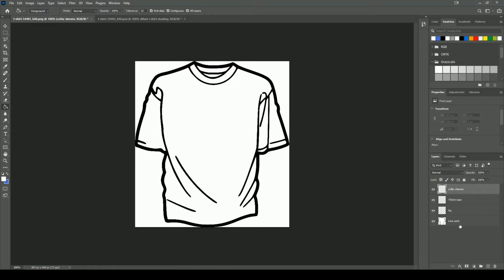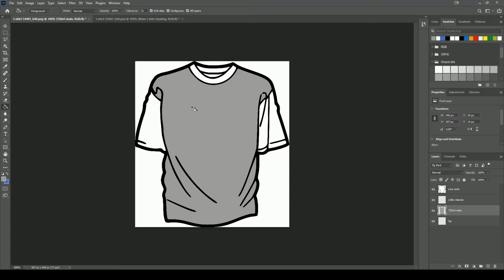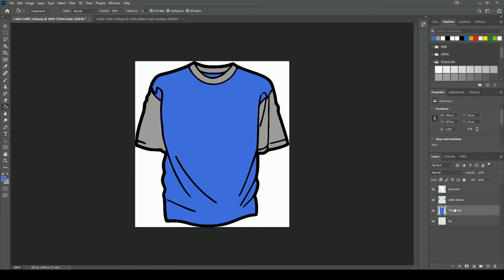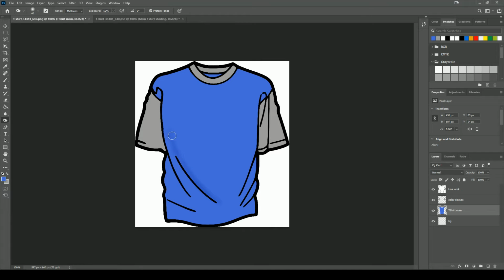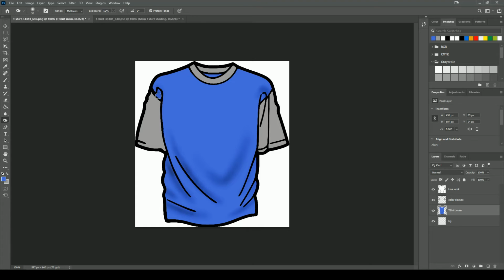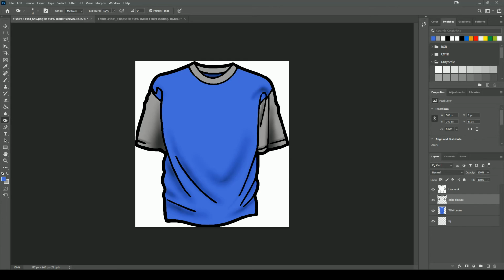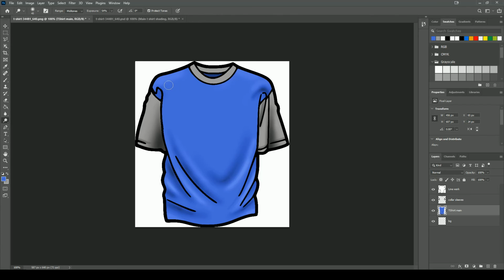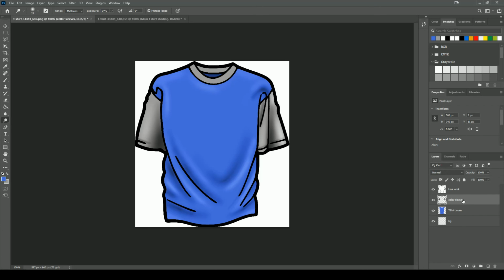Colouring & Shading in Photoshop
How to colour in a flat or outline drawing in Photoshop.
Using the dodge and burn tools.